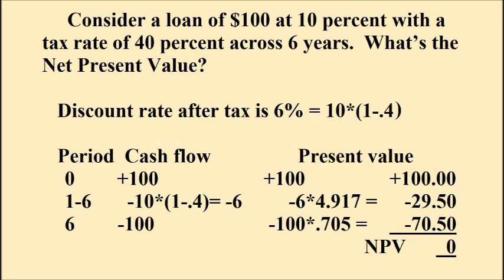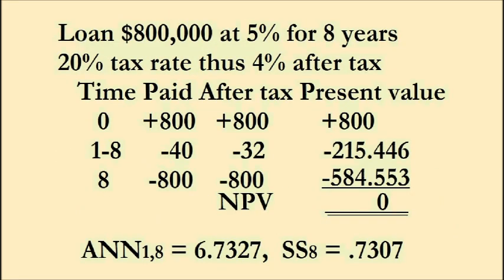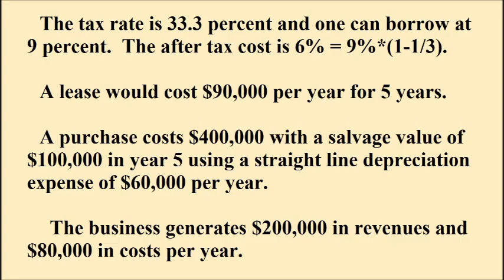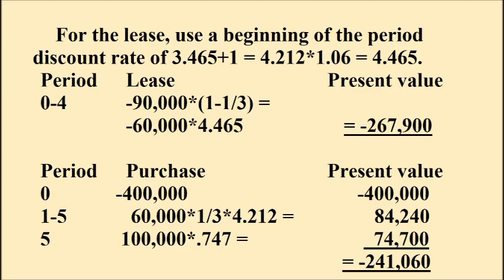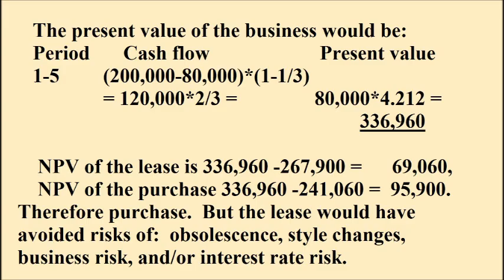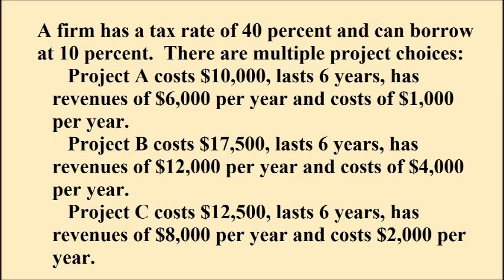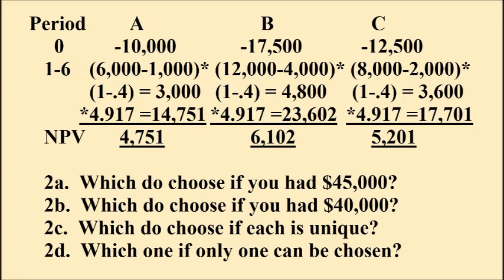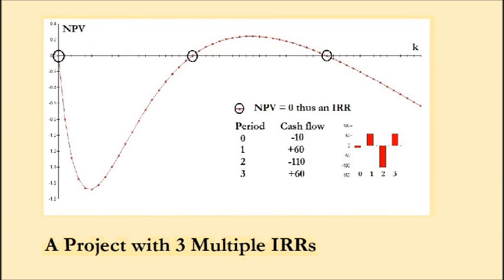Evaluating Different Projects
Evaluating Different Projects  IRRs were for A 22%, B 18%, & C 20%.  ERRATA:  Project A has revenues of $6,000 not $8,000; on final graphic last equation should read Wt = ∑Ct*(1+y)^t